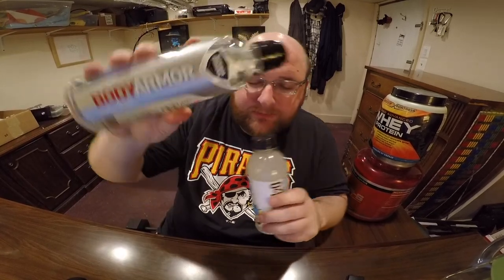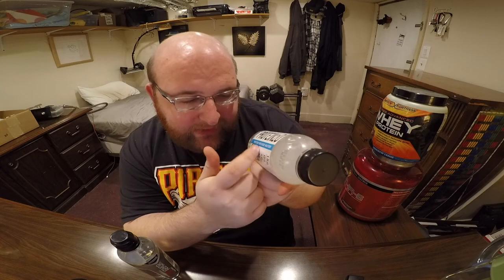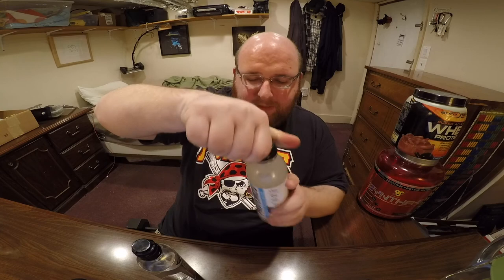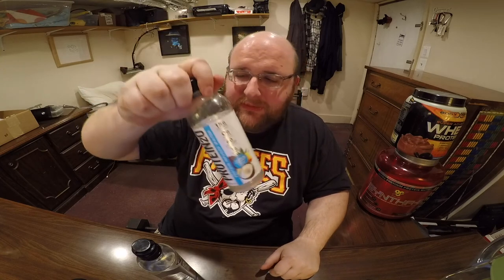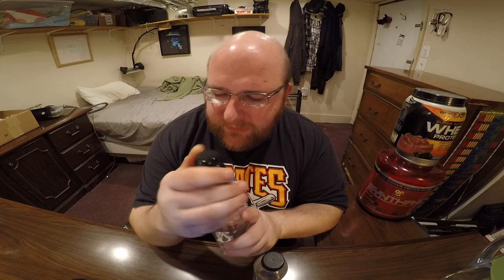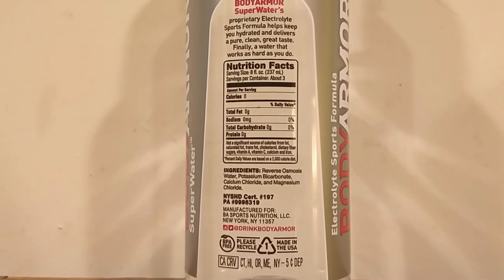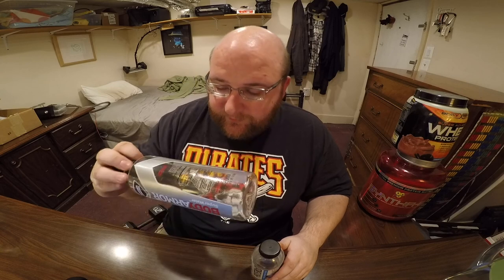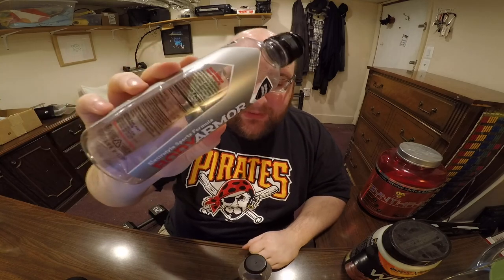Jon Drinks Water #6121 Protein2o Water VS Body Armor Sport Water